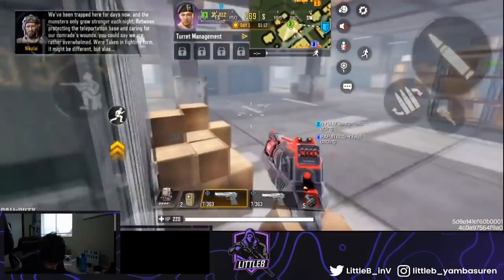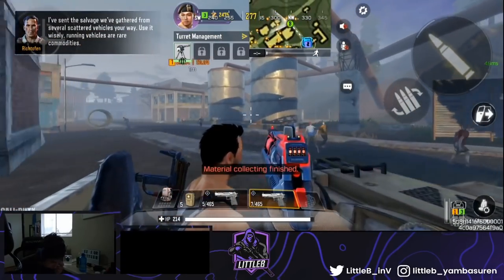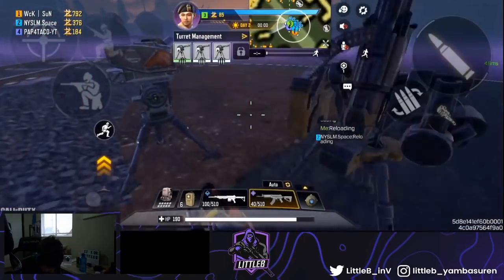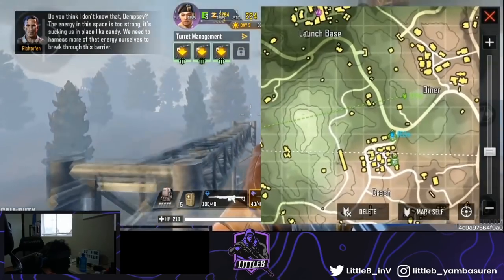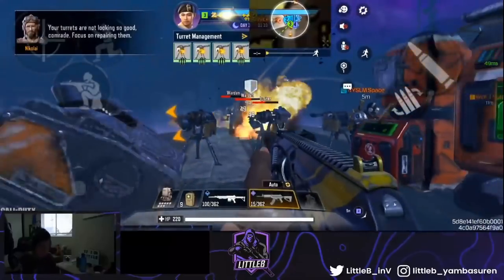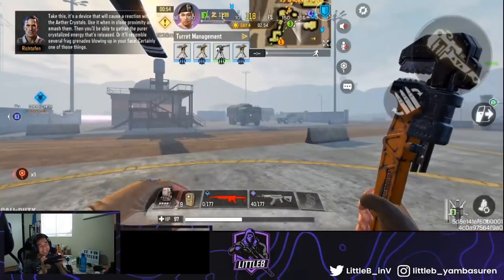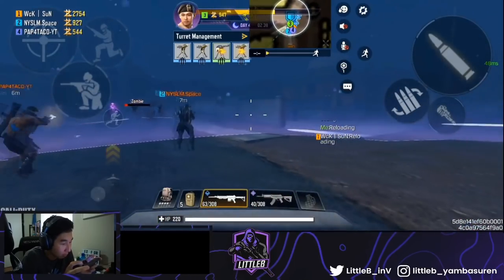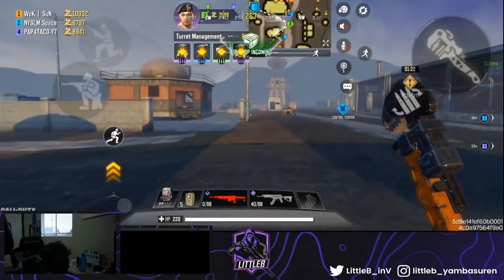HOW TO BEAT CODM ZOMBIES IN HARD MODE (TIPS AND TRICKS)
I am one of the best Call of Duty mobile Snipers, and I post lots of pro gameplay, stream highlights, and tips and tricks.

Device: Red Magic 6

My Settings!
FOV:64
Speed Acceleration:90
Sensitivity Switch: Gradually switch while ads'ing

Camera Sensitivity
Standard: 61
ADS Sensitivity:53
Tactical: 47
Sniper Scope:47
3x:47
4x: 47
6x: 47
8x: 47